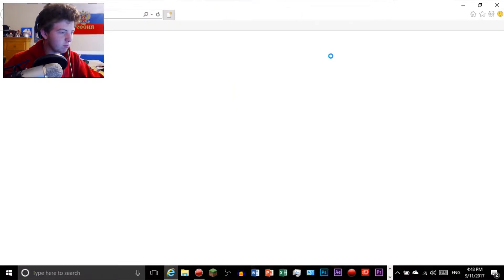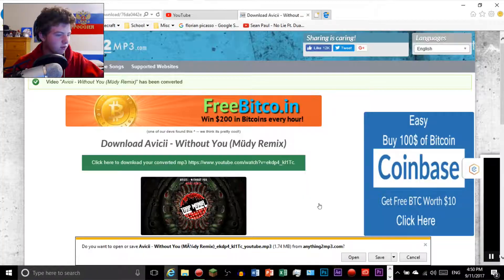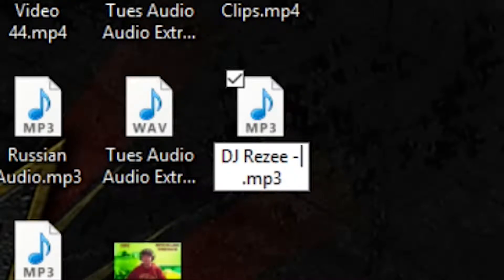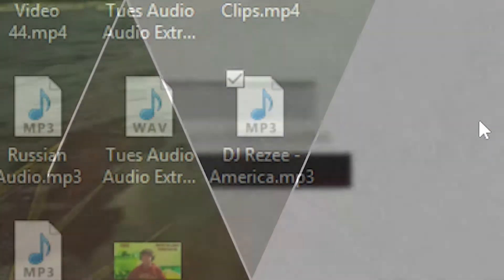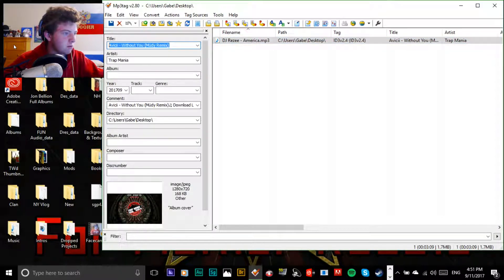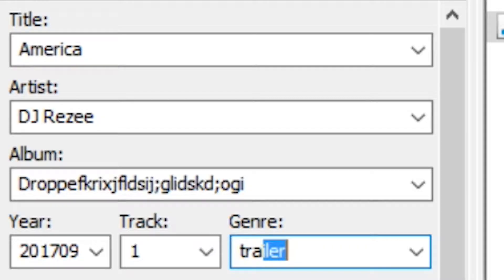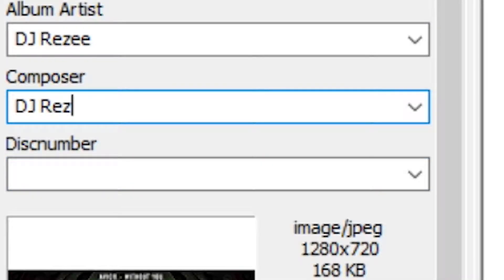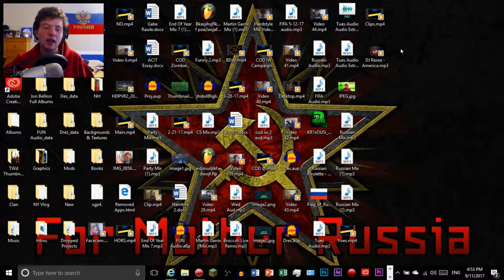Mondays || How to Make Music In 2017 || PC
Hey Guys Welcome to another tutorial video and in this tutorial video we will be making music the way everyone in 2017 is doing it.

\Links/

\Social Media/

\Quote/

NONE

\Music/

TVS Kord